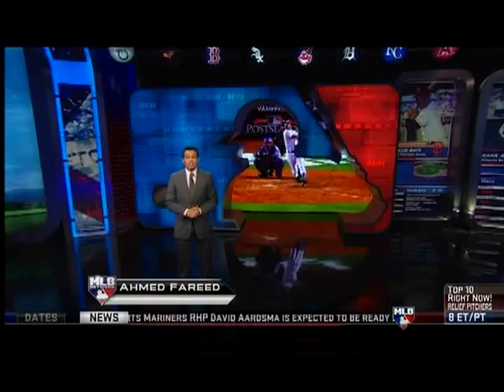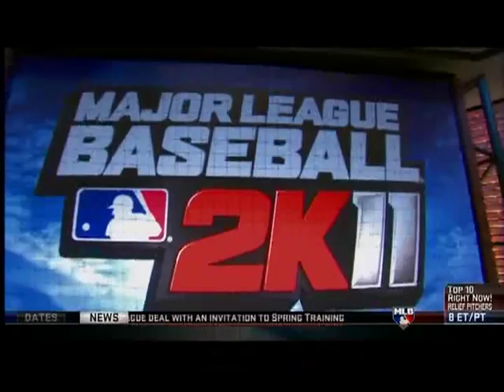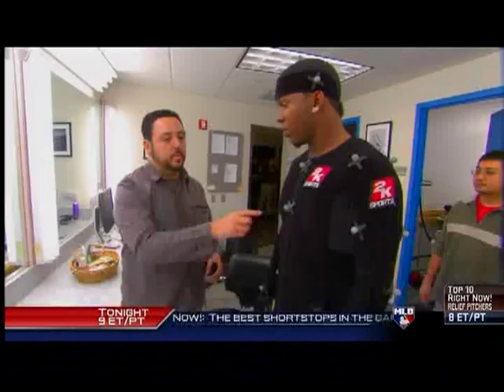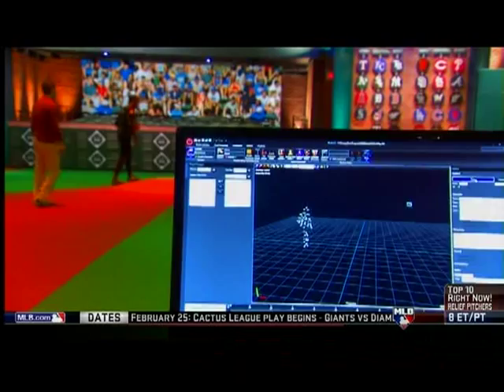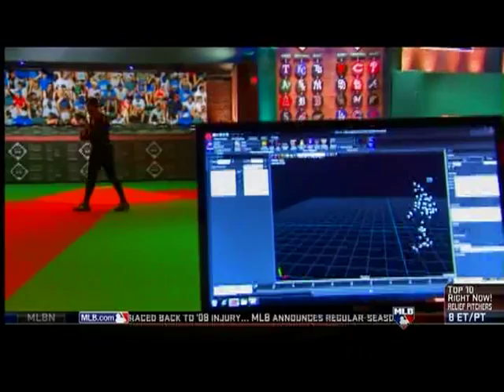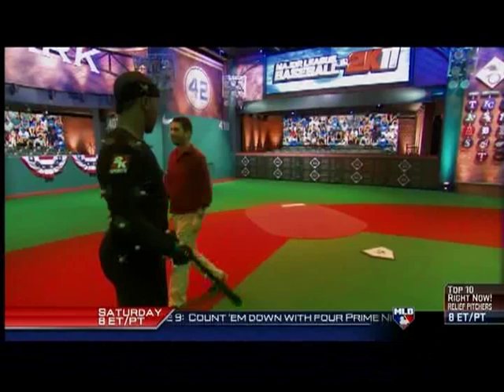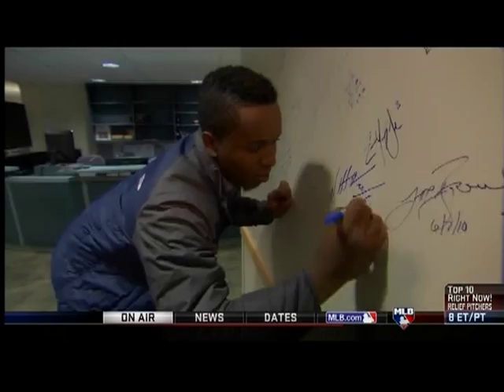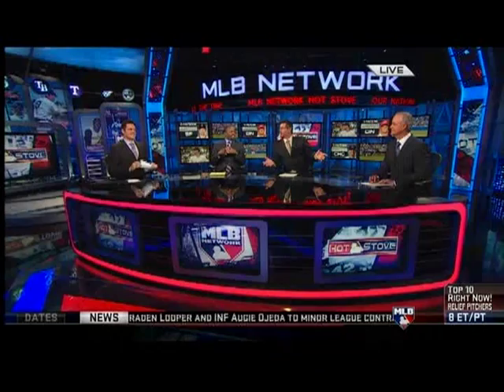Feliz_Mocap_VTS_01_1.VOB